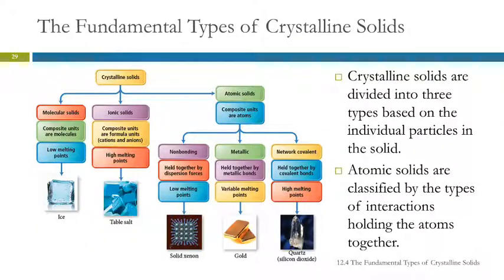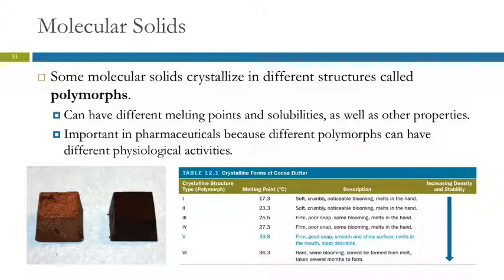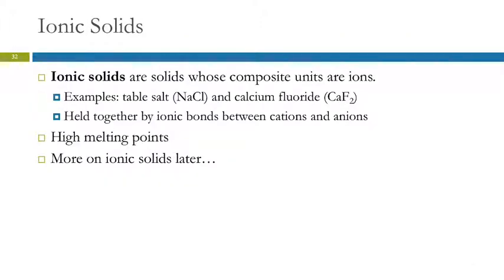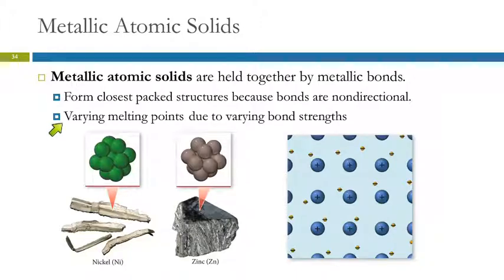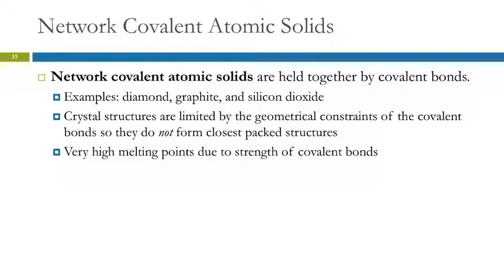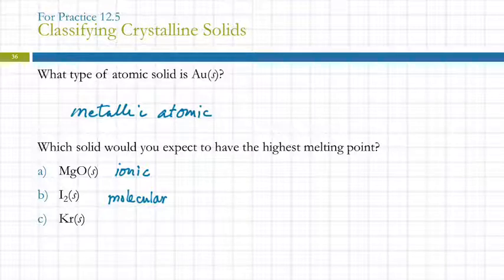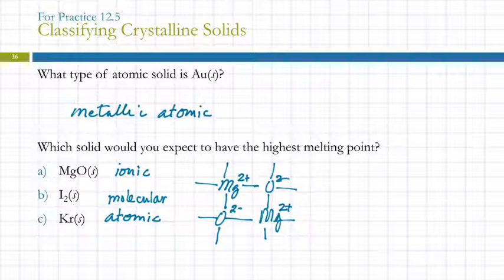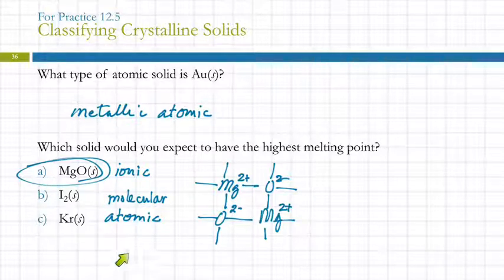12.4 The Fundamental Types of Crystalline Solids